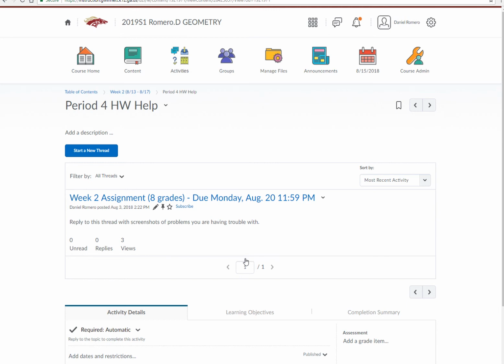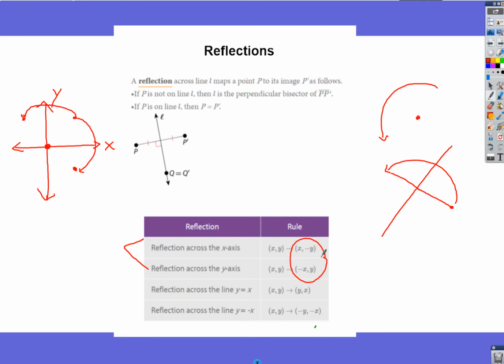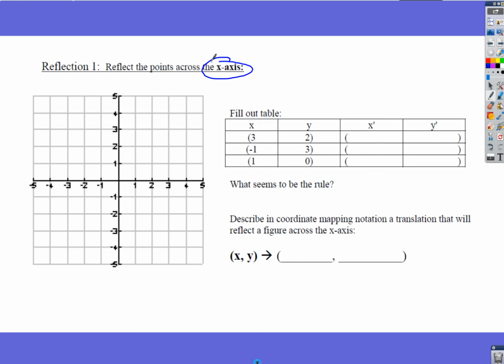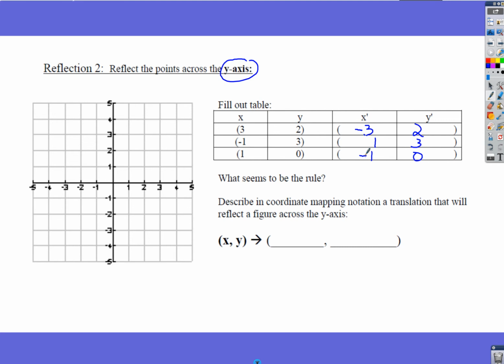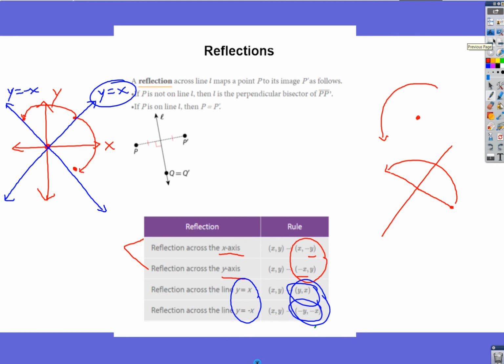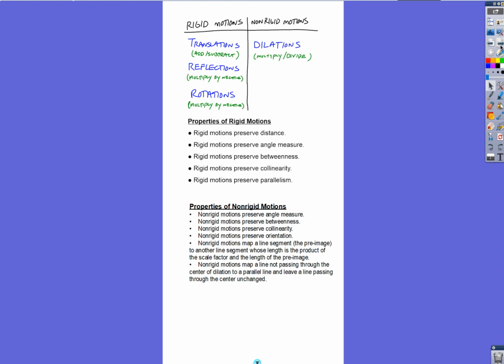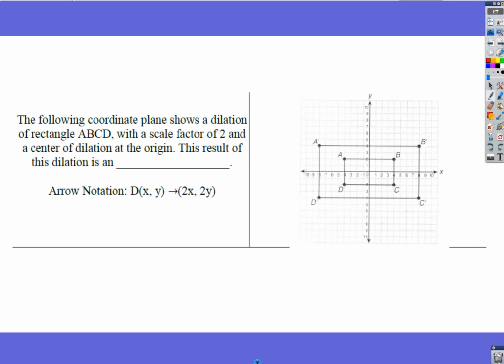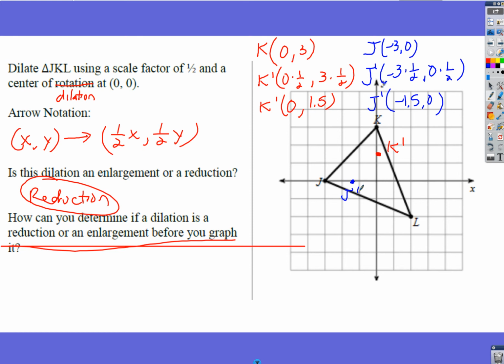Geometry 08-15-18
Reflections/Dilations